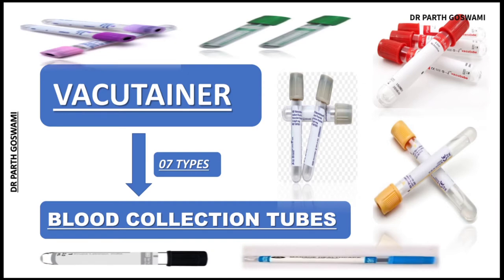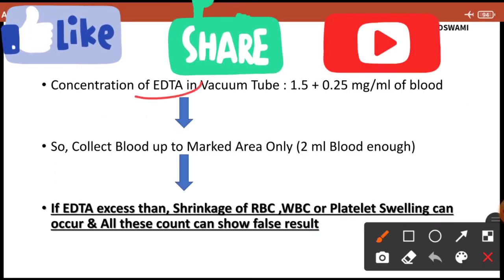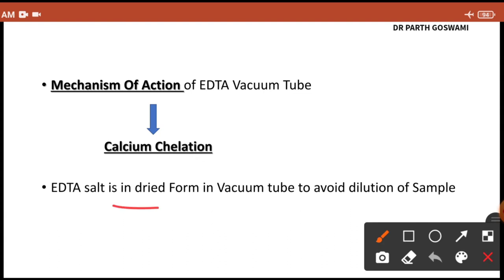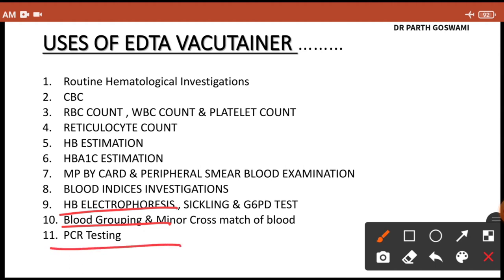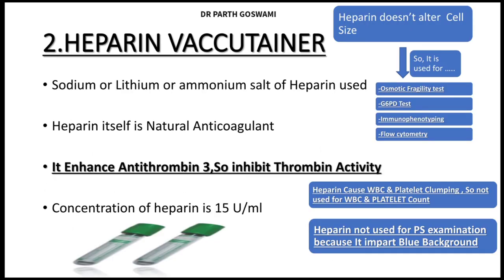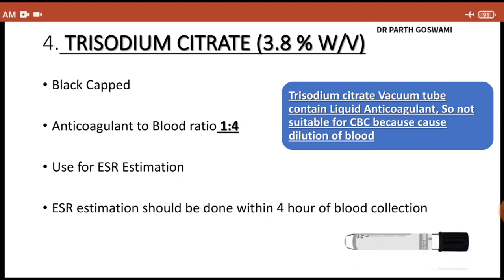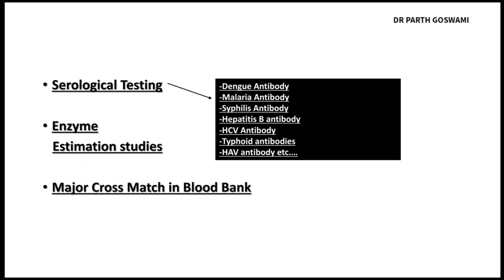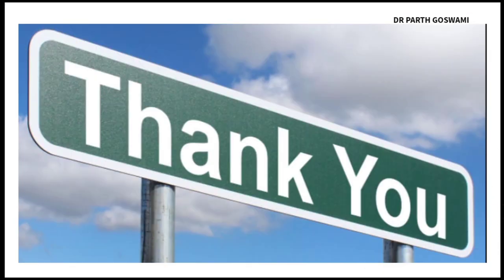Vaccutainer | 07 Types | Blood collection tubes | Simplified Explanation | Images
Hi, In this Video i will teach you all about Vaccutainer which is also called Blood Collection Tube.

I will discuss following things about all 07 types of Vaccutainer.

_Definition
_Principle(Mechanism if action)
_Uses and Concentration of salts
_All other aspects of Blood collection tube

00:04 - Introduction of Vaccutainer
02:08 - EDTA Tube
11:01 - Heparin tube
13:45 - Trisodium citrate 3.2% W/V
16:25 - Trisodium citrate 3.8℅ W/V
18:12 - Sodium Fluoride Vaccutainer
19:22 - Red or Plain Vaccutainer
23:16 - Gold capped or Yellow Tube

Don't forget to press 🔔 Bell icon, so you will be notified whenever I will upload new video!